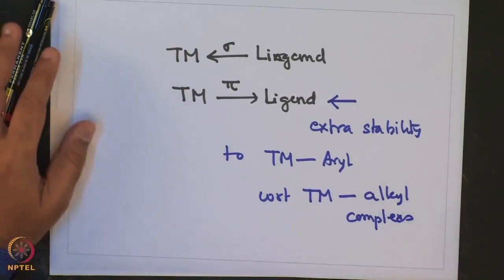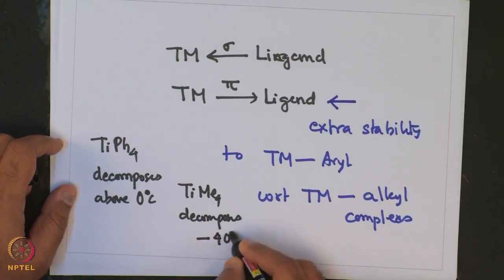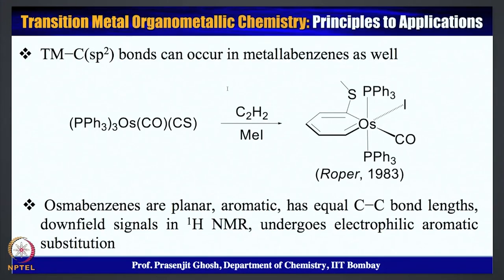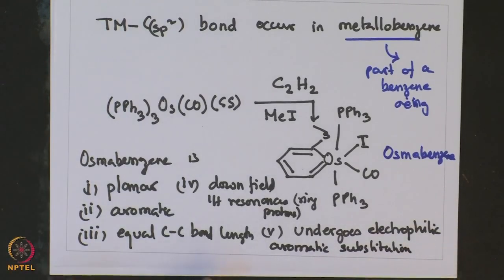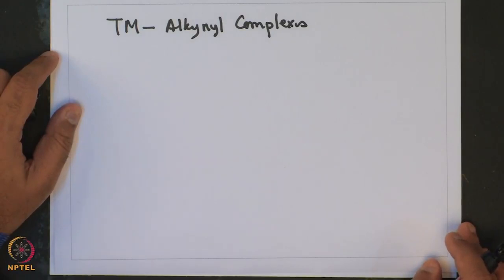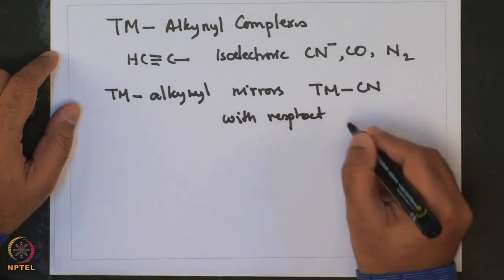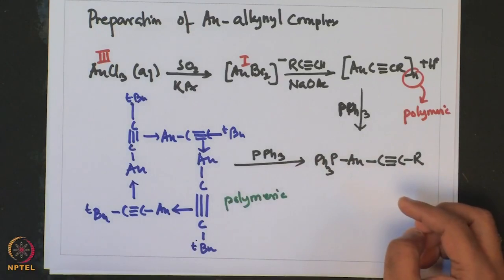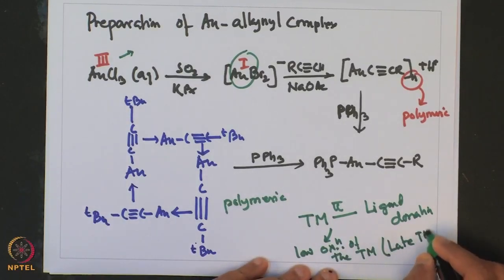Transition Metal Aryl/Alkyne Complexes